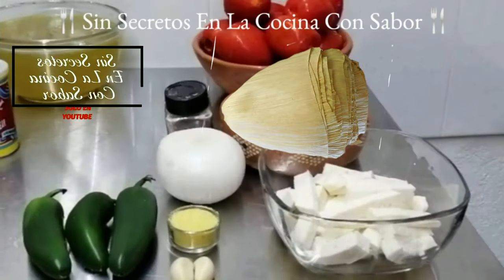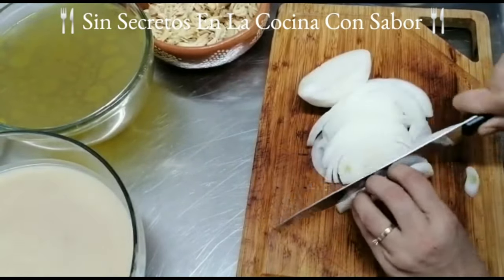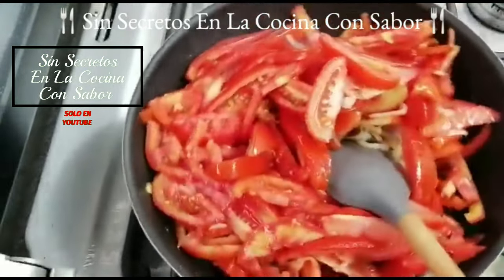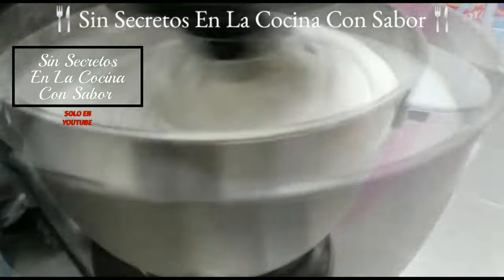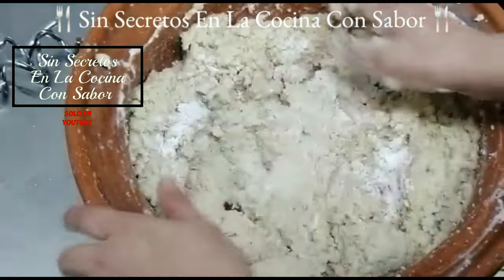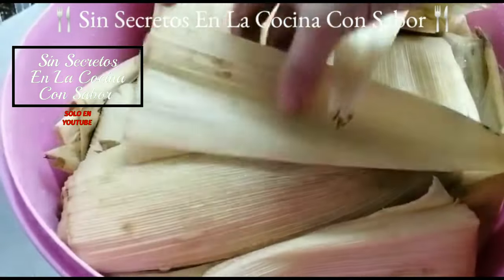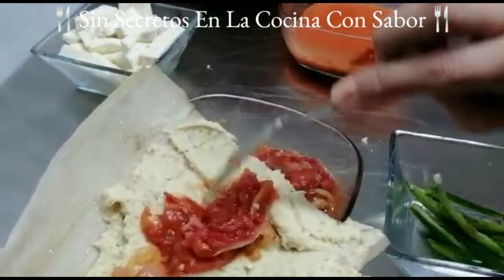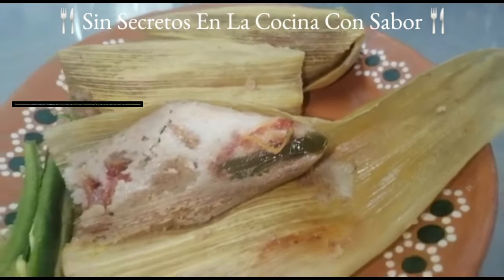Tamales de rajas con queso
Nunca fue tan fácil  y delicioso, hacer tus propios tamales, de rajas y queso con ingredientes fáciles de conseguir,  desde una salsa licuada y otra martajada,con queso y una masa elaborada con un ingrediente secreto que hará que tu manteca quede esponjosa, como un betún,logrando tener unos tamalitos porositos,
Delicioso y facil#.  y para estas fechas próximas o simplemente para iniciar un $$negocio propio$$ingredientes,Secretos,tips,¡¡consejos!! Recetas,Completas,técnicas y el detallado paso-a-paso para elaborarlo🥰😊

Espero verte pronto en otros videos más🙏🥰😘
Ingredientes

Para la salsa roja

1 K de tomate saladet
1 Cebolla grande
2 Dientes de ajo
1 Cucharada de Knorr de pollo
1/2 cucharadita de pimienta blanca
3  a 5 chiles jalapeños
1/2  a 1 k de Queso Ranchero

Para la Masa

1k. De harina Mixtamalizada Maseca
8 tazas de caldo de pollo de 240 ml c/u
700 g de manteca de puerco
2 cucharaditas de levadura Royal
2 cucharadas de sal refinada
1 Taza de hielo quebrado

2 paquetes de hojas de elote

Espero te haya gustado esta receta ayúdame a compartiendo mis vídeos para seguir adelante.